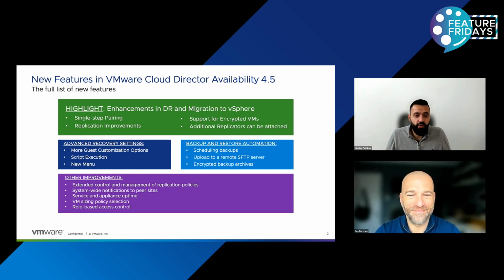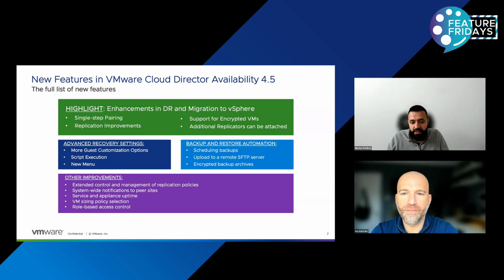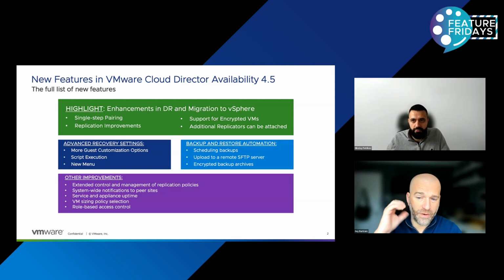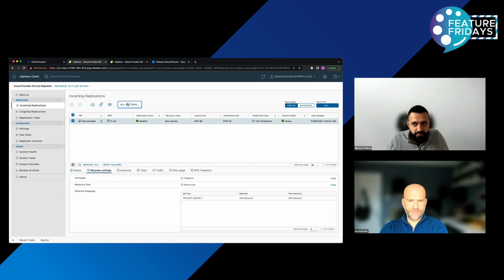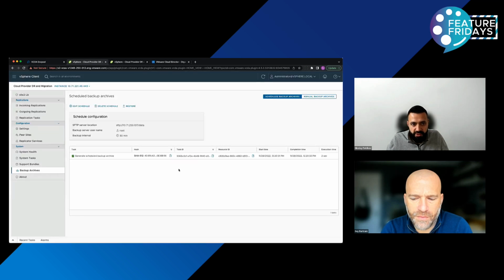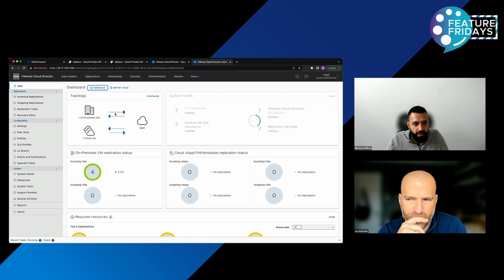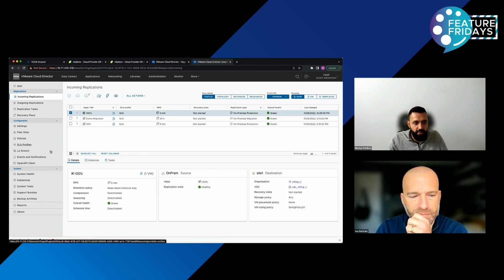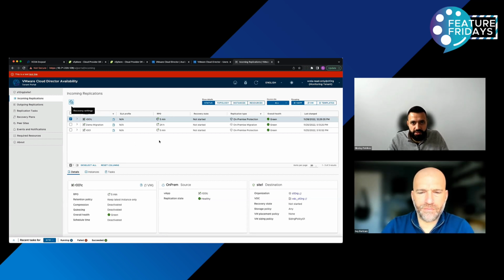Feature Friday Episode 117 - VMware Cloud Director Availability 4.5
Welcome to Feature Friday. This week Nikolay is walking through the new version of VMware Cloud Director Availability 4.5. It combines several new features that complement the vSphere DR and migration, simplify the management, and improve the functionality of the product.

If you want to find out more, read more about it here;